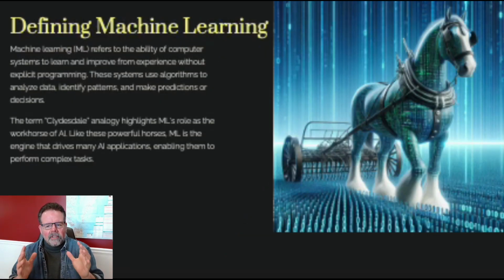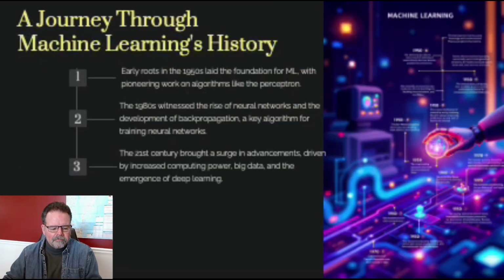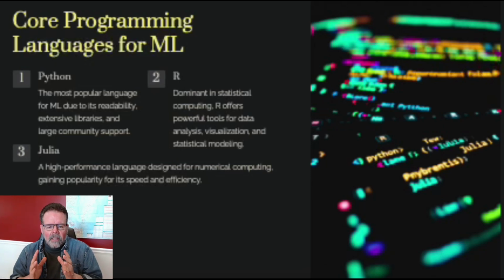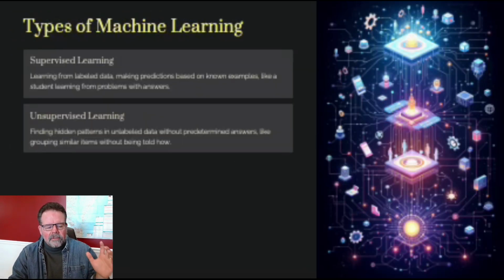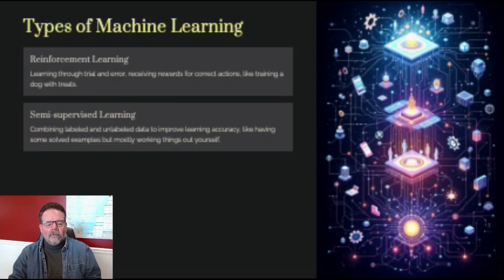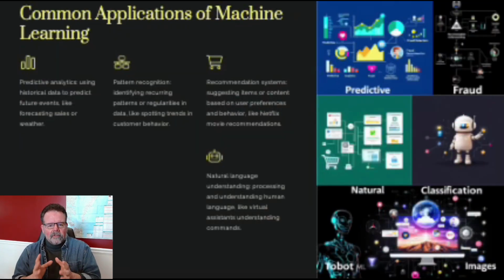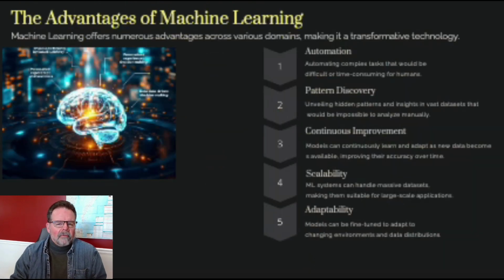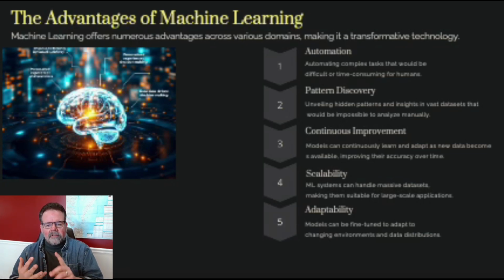AI 101: Machine Learning - The Clydesdale workhorse of AI!!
Did you ever think of the Machine Learning like the workhorse of Artificial Intelligence? No? Well check out the video! Let us know what you think and then check us out